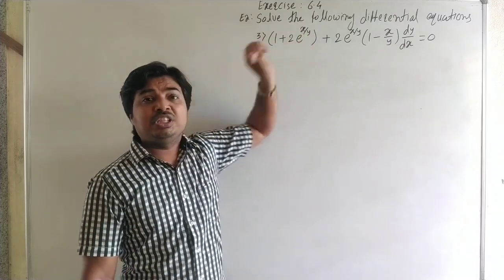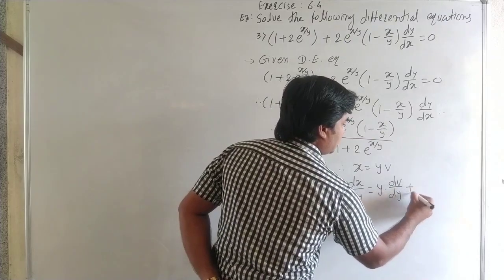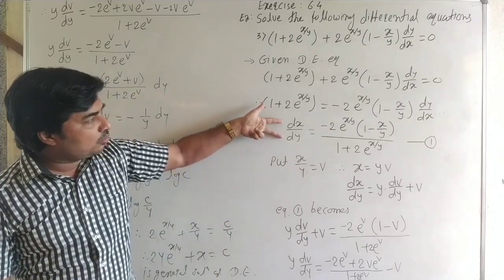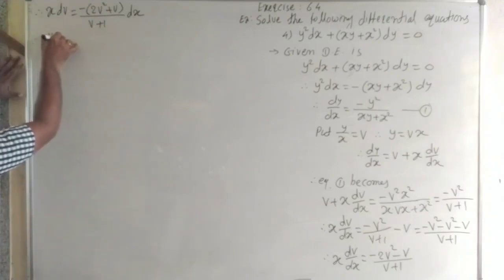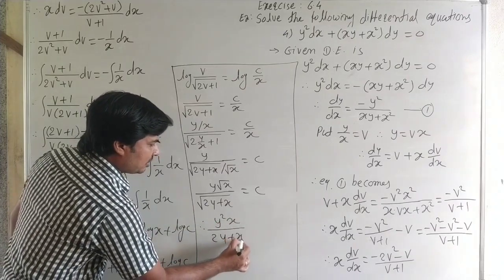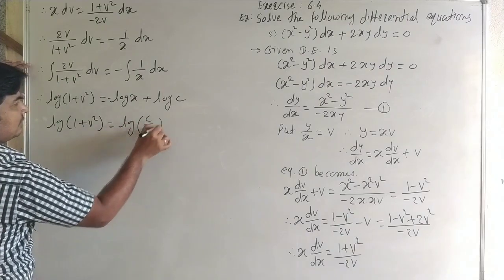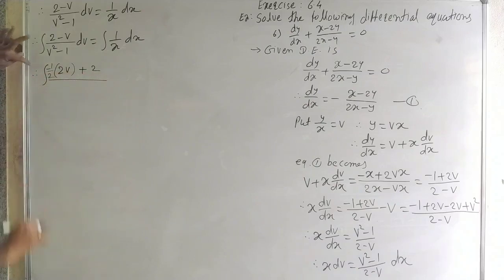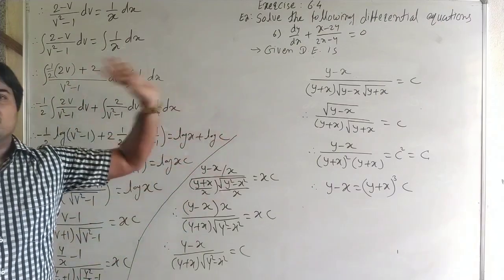Lec12 DE Differential Equation : Solution of Homogeneous Differential Equation : Exer.6.4 ex.3,4,5,6